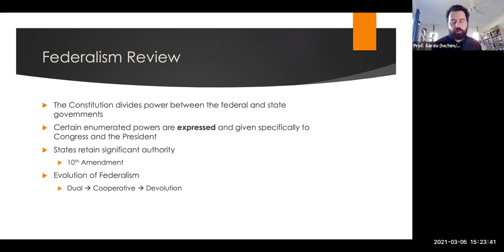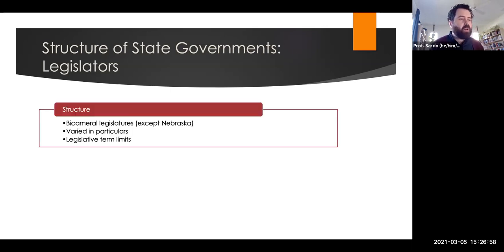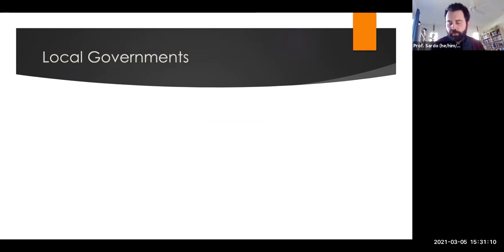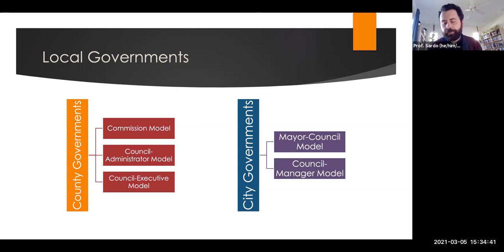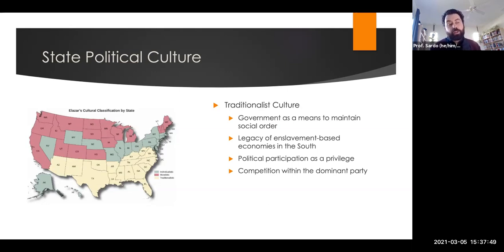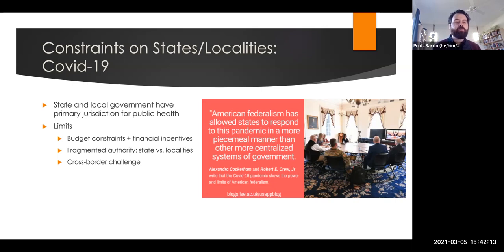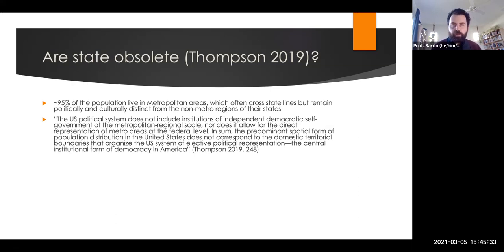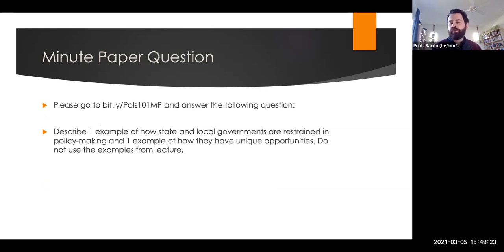Pols 101 Lecture 11.1: State and Local Governments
Mini-Lecture on the structure and function of state and local governments.

Associated Readings:
Chapter 14: “State and Local Government”
Duff-Brown, Beth. 2020. “Federalism Meets the COVID-19 Pandemic: Thinking Globally, Acting Locally.” Stanford Health Policy. Accessed December 2, 2020. (Moodle)